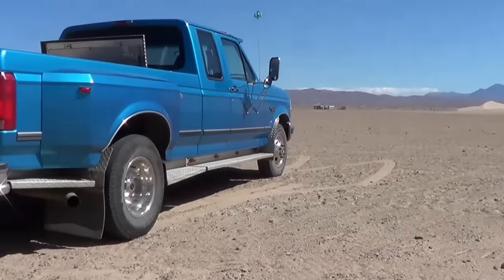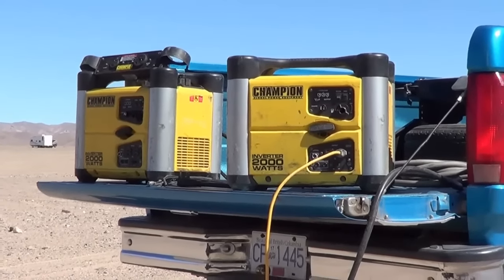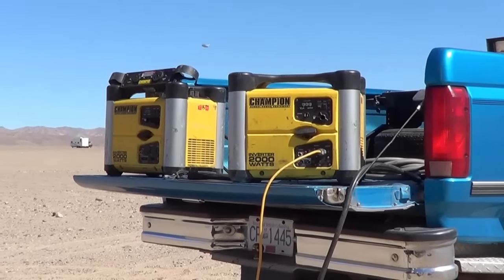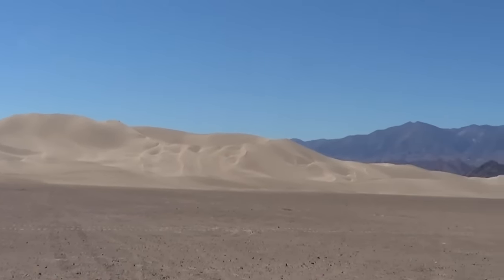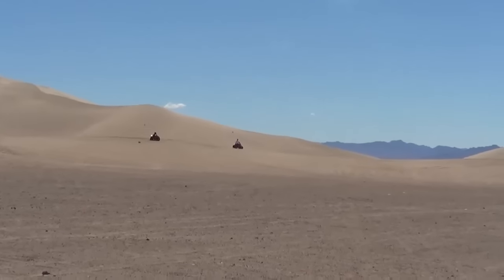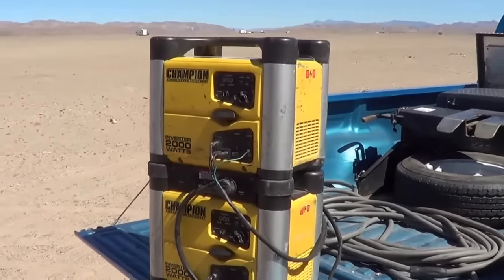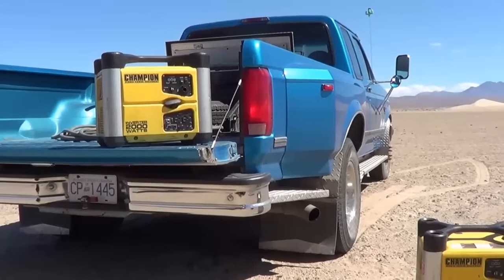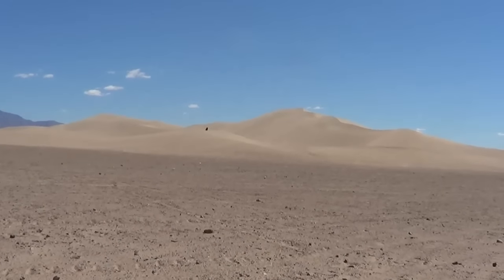Champion Inverter Generator Review after 5 Years of Use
Our pair of Champion 2000 watts inverter generators are 5 years old now and seen a ton of use.

In this video, I demo my two Champion Generators showing them working in parallel to power my RVs air conditioner

I also give you some information about the inverter generator and why I picked the Champion brand to power our full-time RVing lifestyle and boondocking adventures.

I give the Champions the old Love Your RV! 2 thumbs up. Great value for the money spent.

See previous blog posts about my generators including how I maintain them